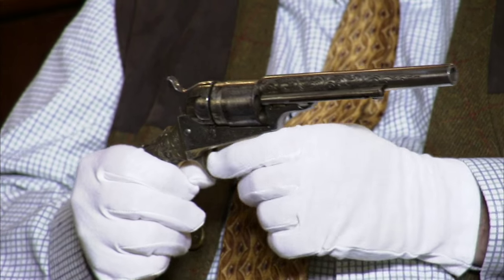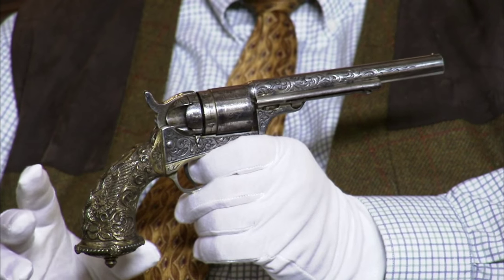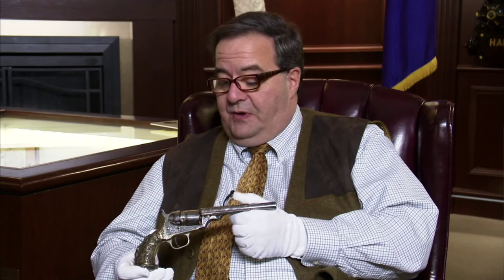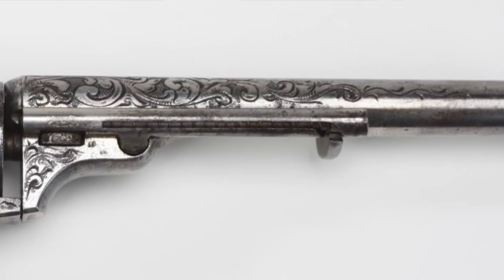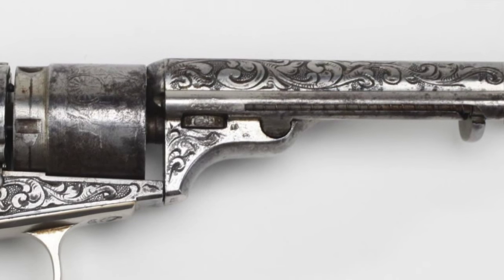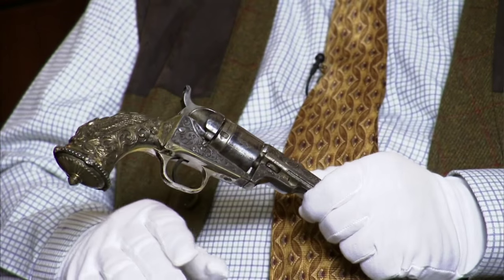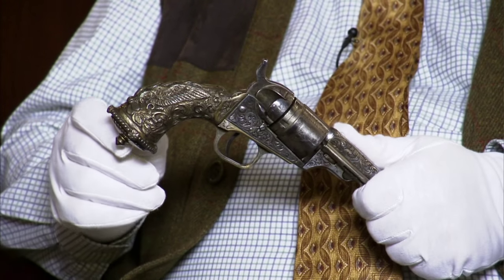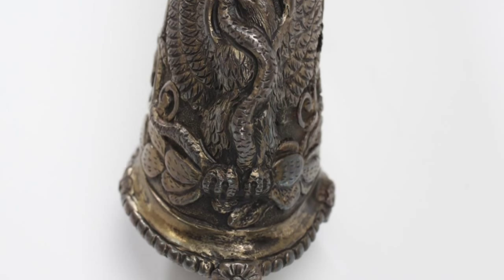Curator's Corner: Fakes - Converted Colt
Phil Schreier joins John Popp on NRA News Curator's Corner for a new series, Fake Firearms. This week's fake is a converted Colt. Air date: 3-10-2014. nramuseums.com